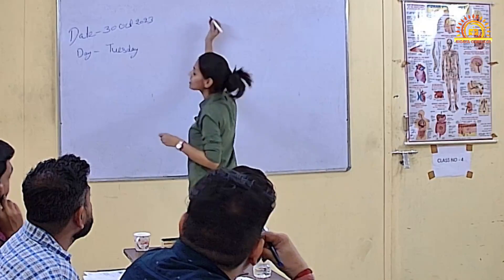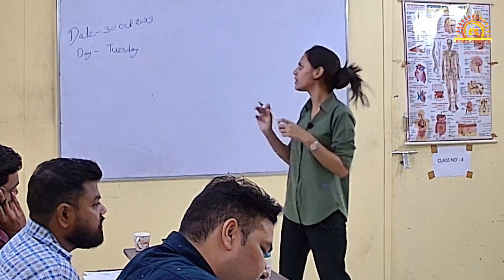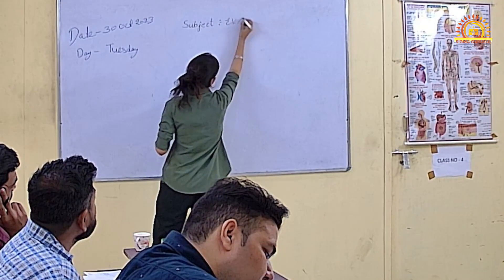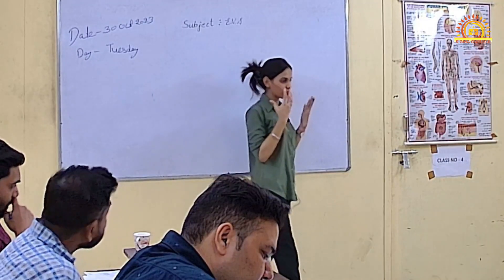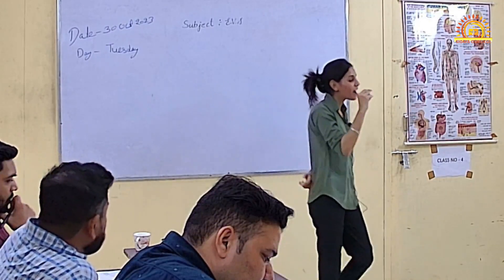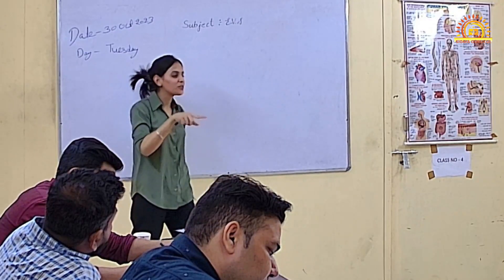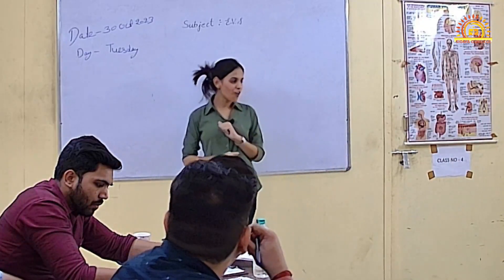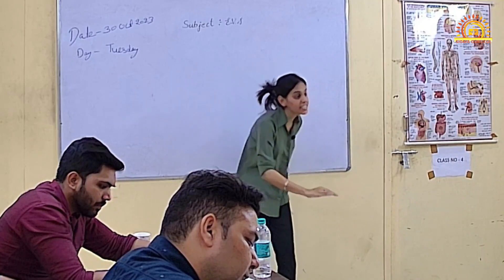KVS INTERVIEW Preparation | PANELने घेरा प्रश्नों के चक्रव्यूह में | KVS Mock Interview 2023